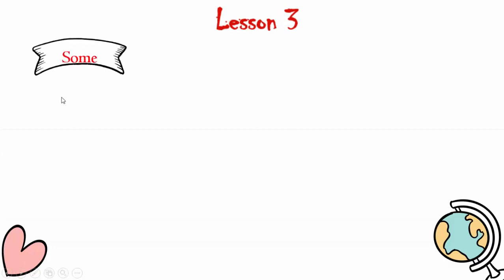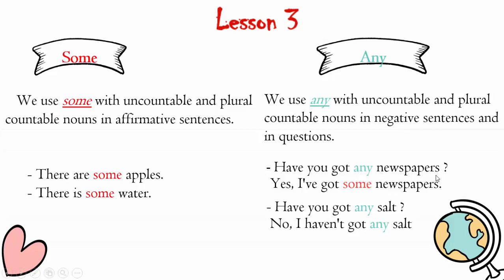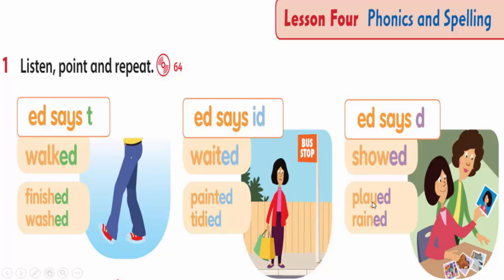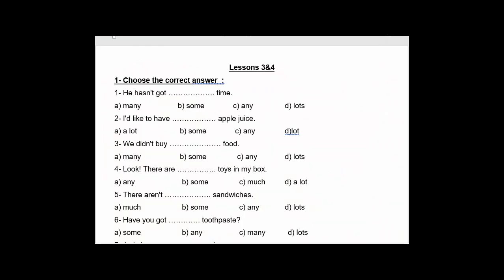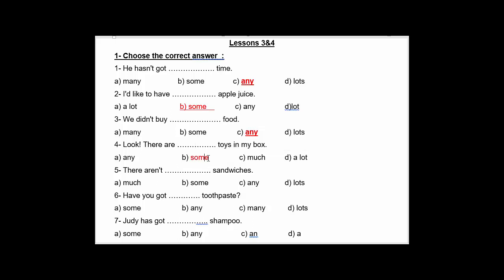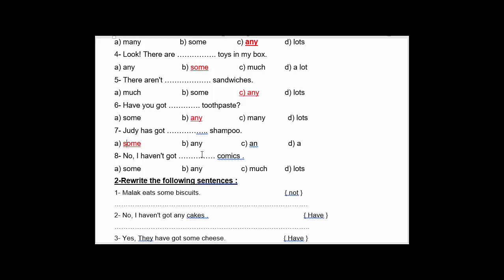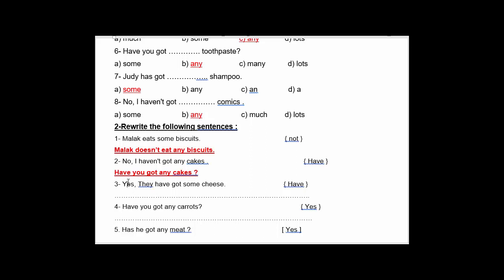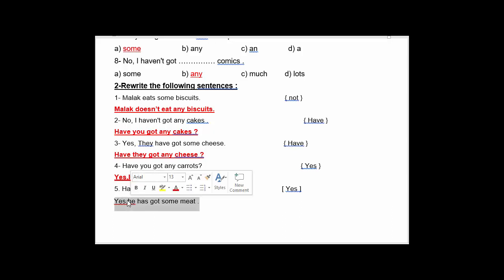Lessons 3,4 - Unit8 AL